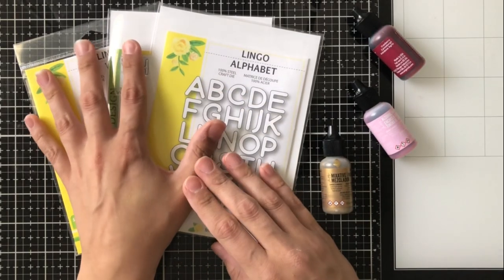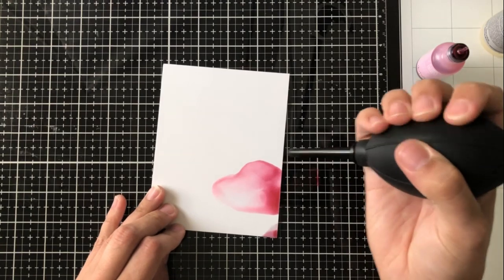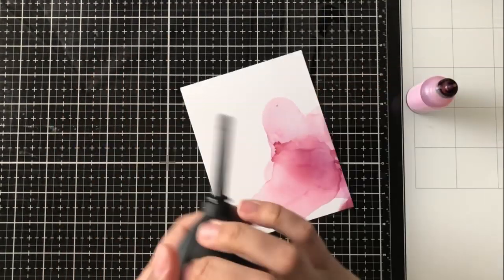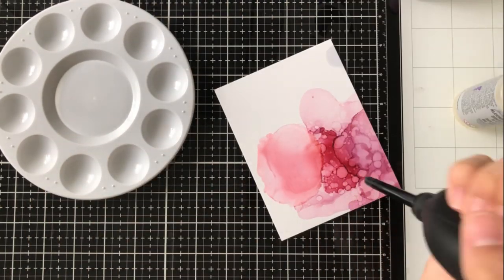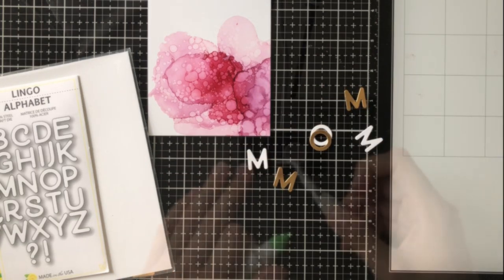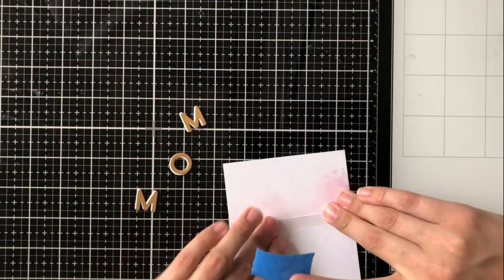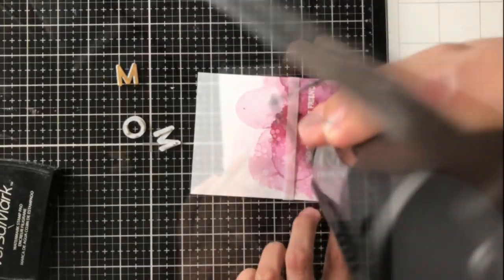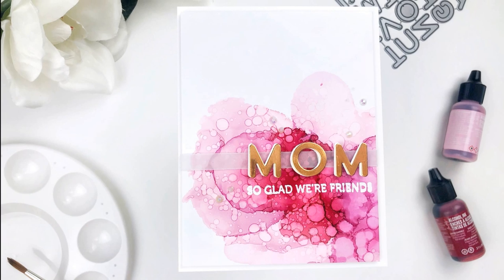Easy DIY Mothers Day Card with Alcohol Inks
• Lingo Thanks, Birch Press Design Clear Stamps

• Cards - Neenah, Solar White A2 - Vertical Scored - 25 Pack